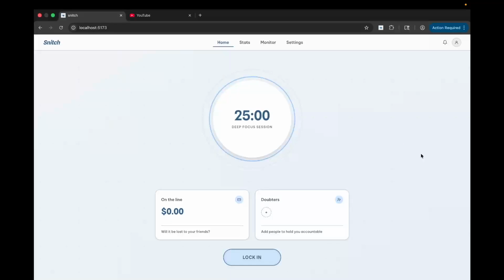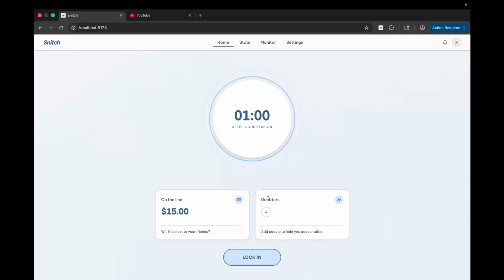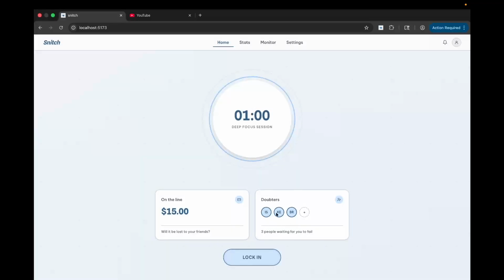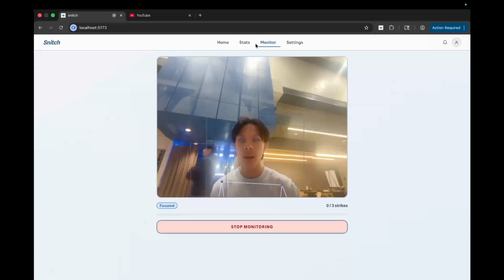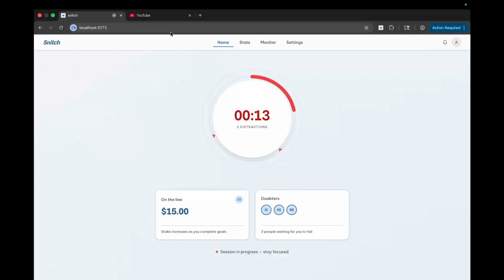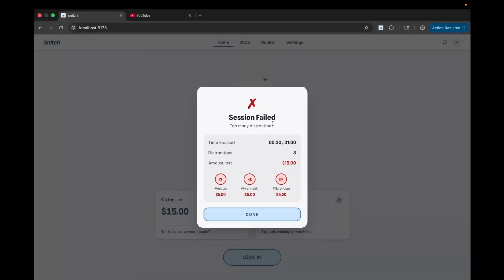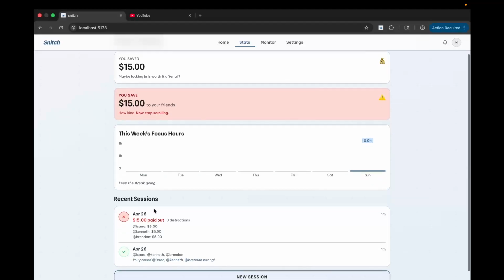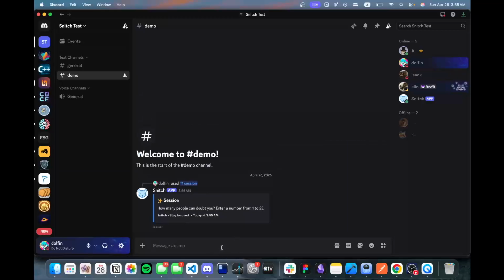Snitch - LAHacks 2026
sneaky, 𝓼𝓷𝓮𝓪𝓴𝔂, snitch